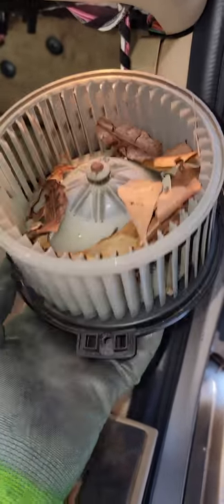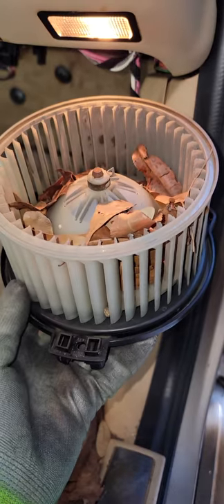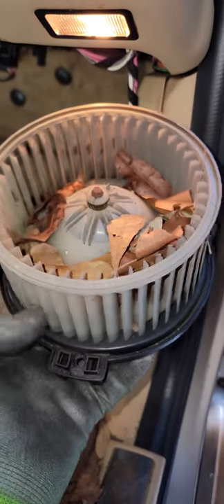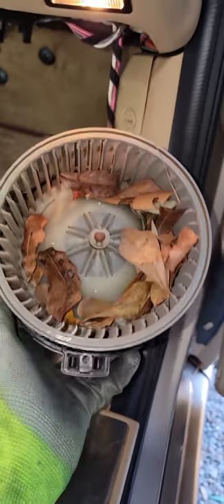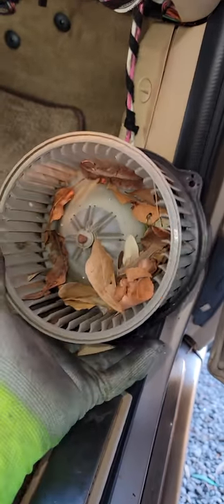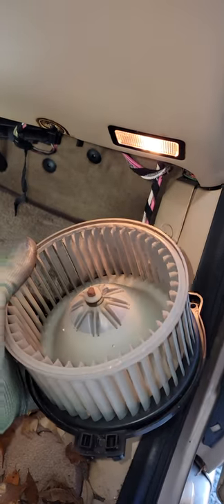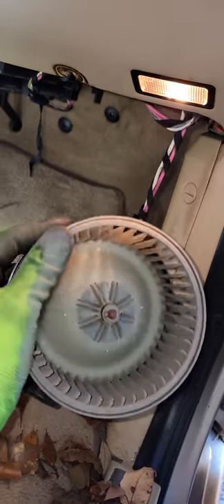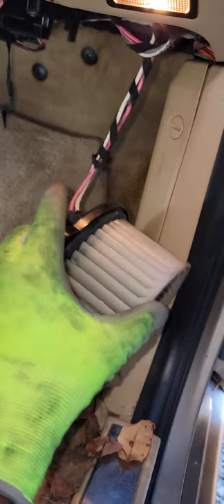Why Your blower motor in your car making loud noise/ Ac working but noisy